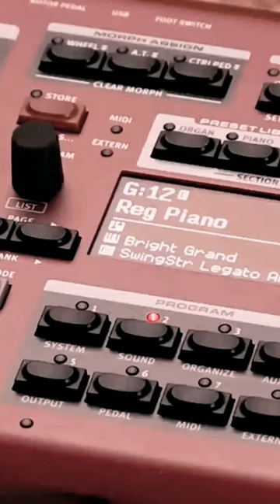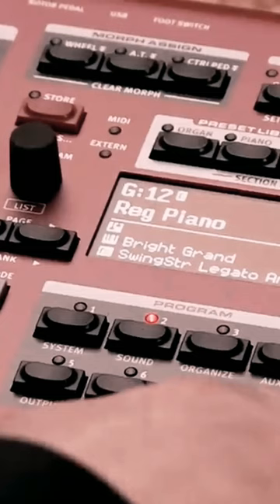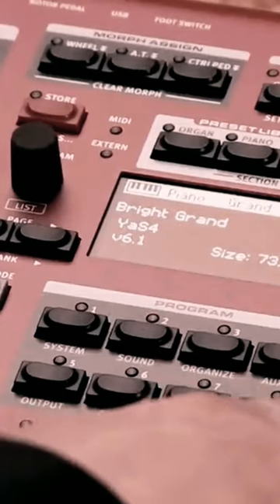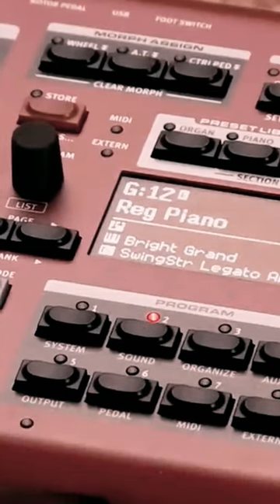Creating the Elton John Piano Sound